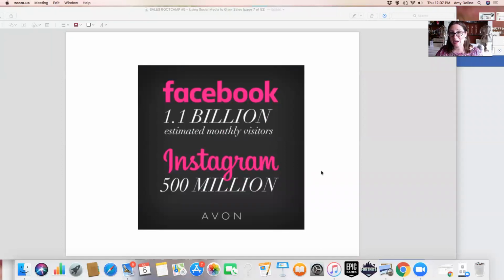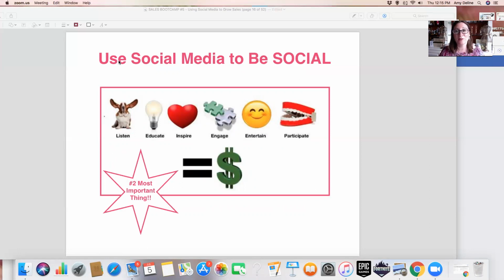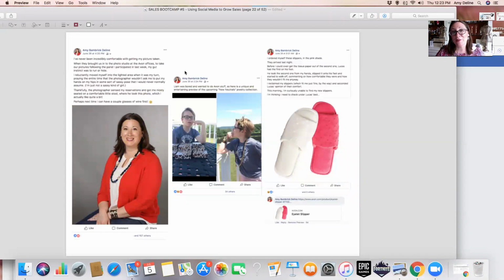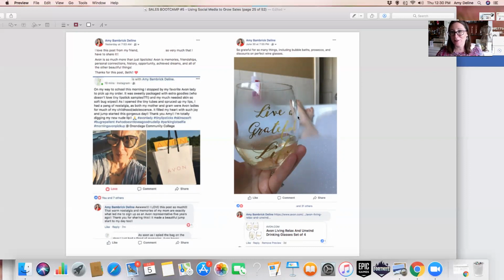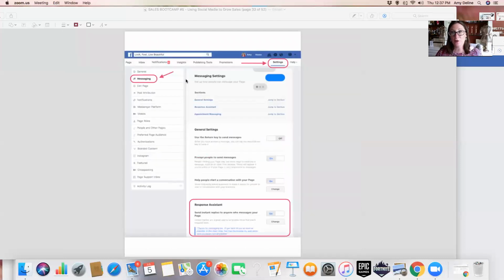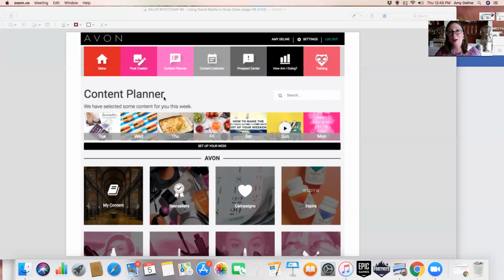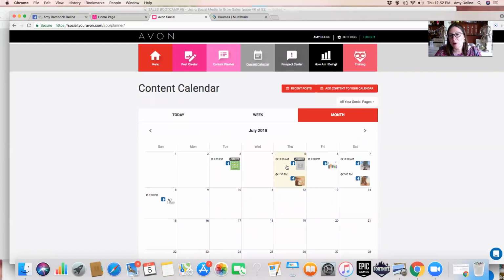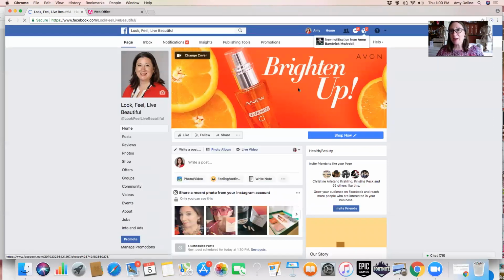Avon Sales Bootcamp #5 - Using Social Media To Grow Your Sales